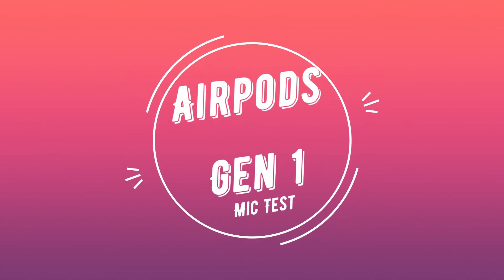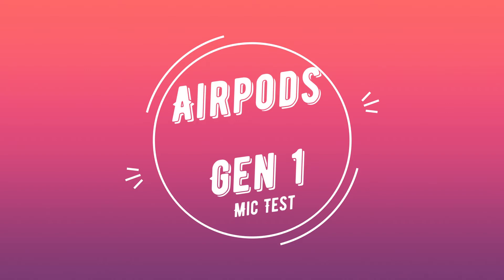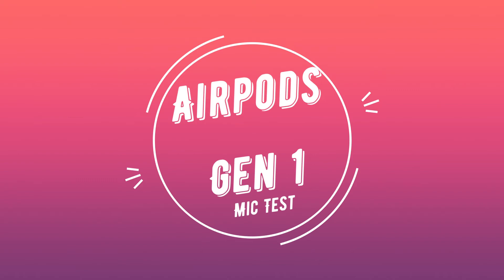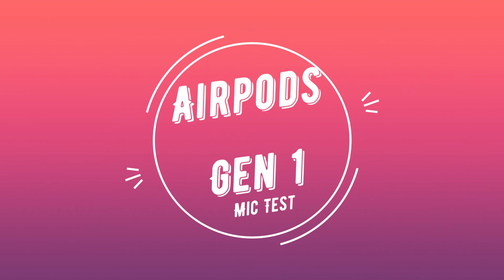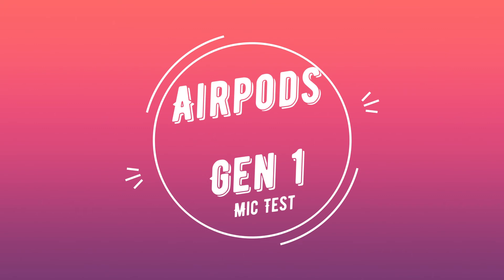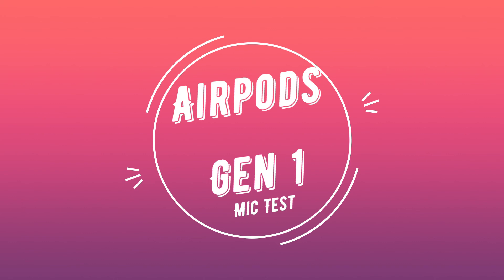AirPods Mic Test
Tests were performed on an iPad Air 2 using the Airpods over Bluetooth.